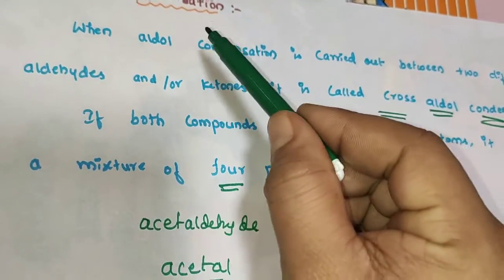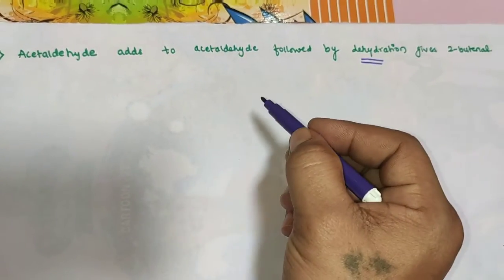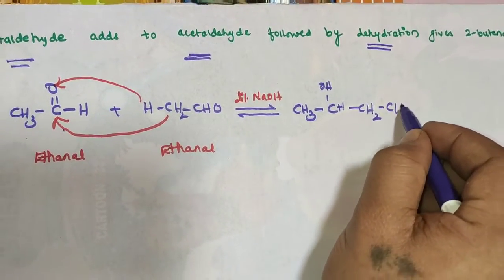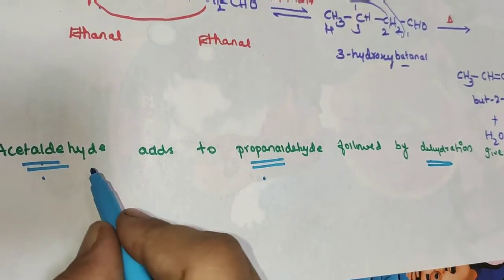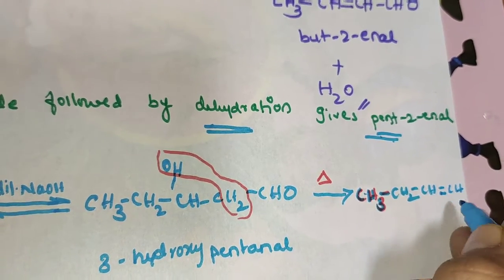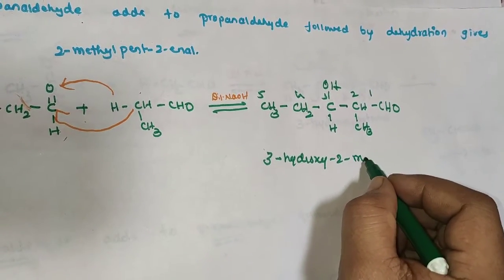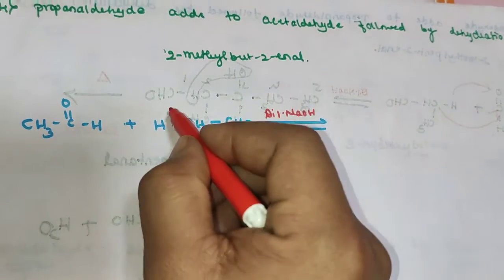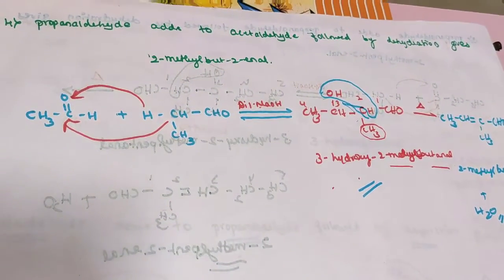Name reactions:Cross Aldol Condesation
Hi guys... In this video i have explained cross aldol condensation